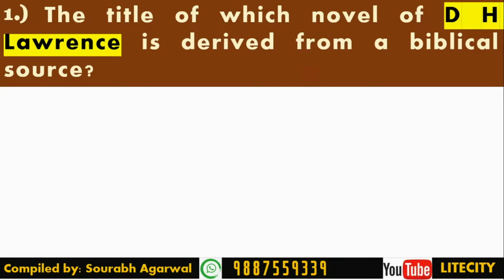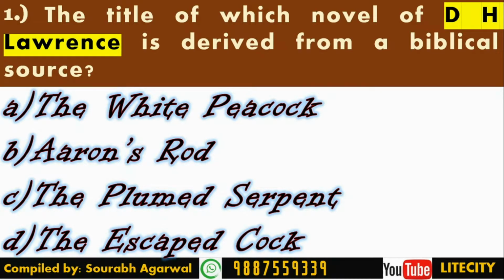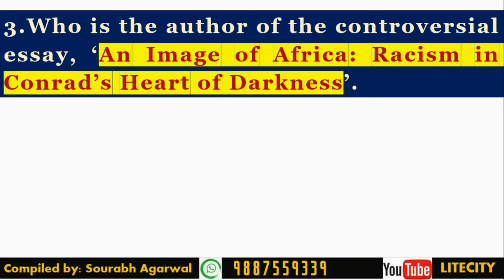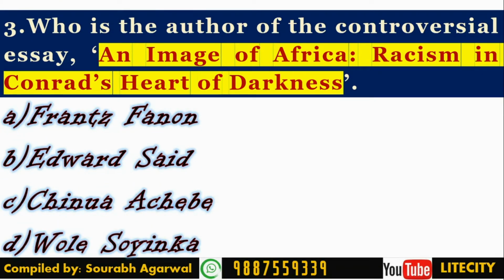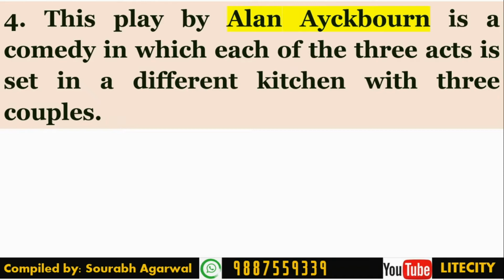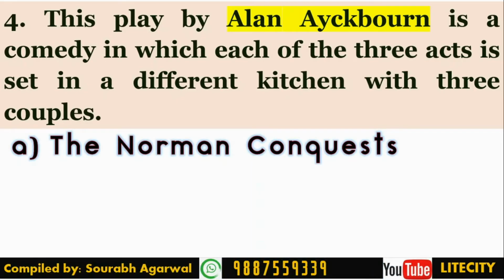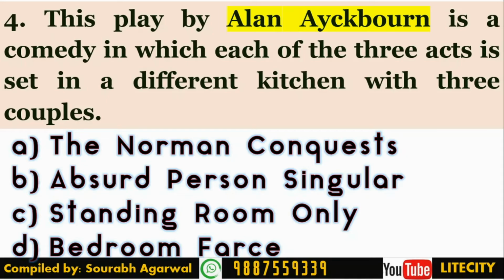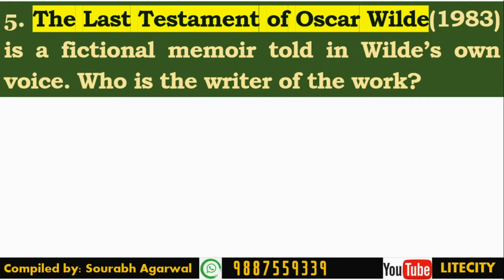NTA NET English: MCQ Marathon [Part I]-20th Century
Here comes the first part of MCQ Marathon for upcoming NTA NET English Exam. Just few questions from the 20th Century Literature that would pep up your brain with information and curiosity.
All new and never seen questions, so just have a shot with these questions and be ready for the next one.

Sourabh
Asst. Prof. [English]
LITECITY